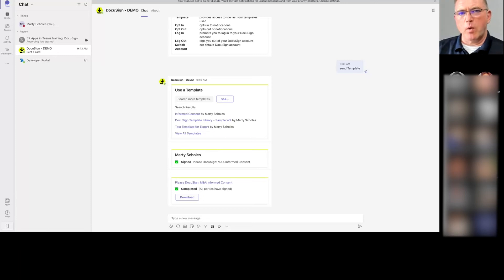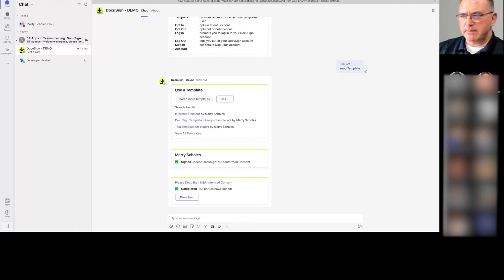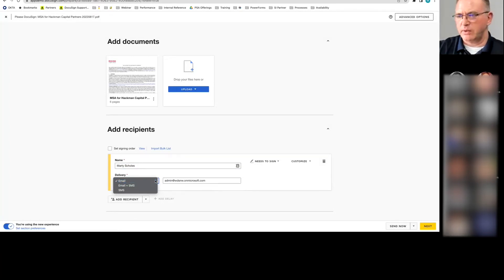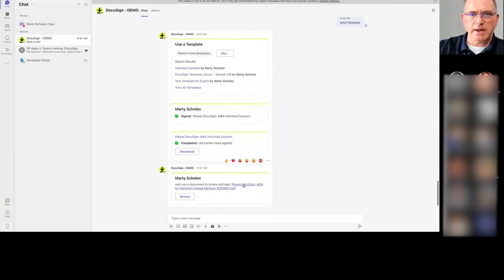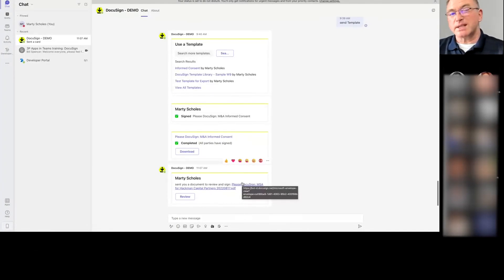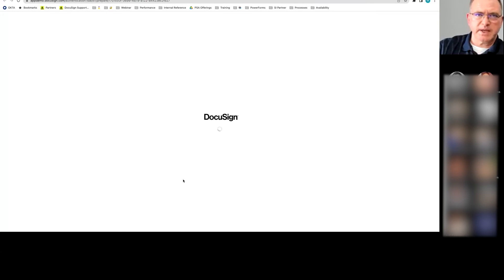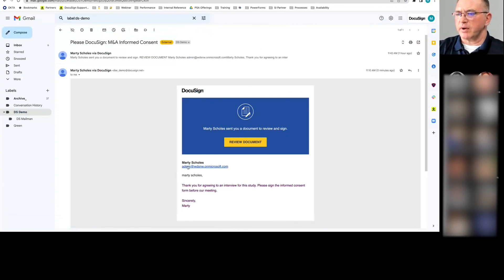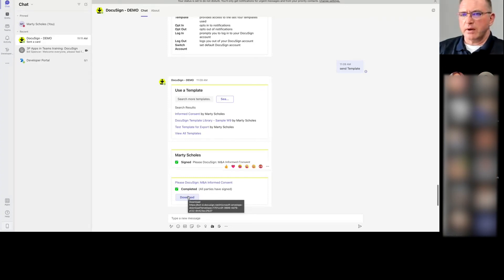DocuSign Integration with Microsoft Teams